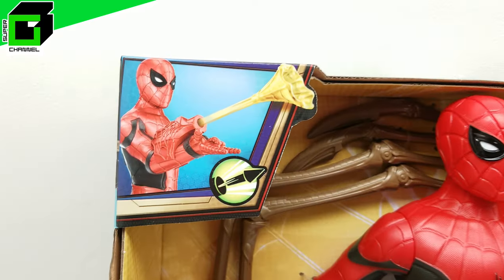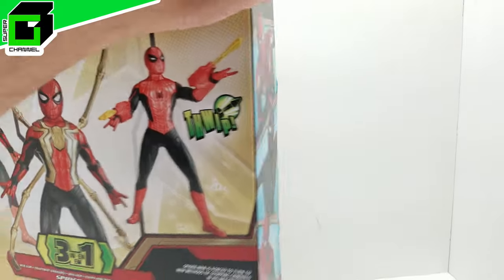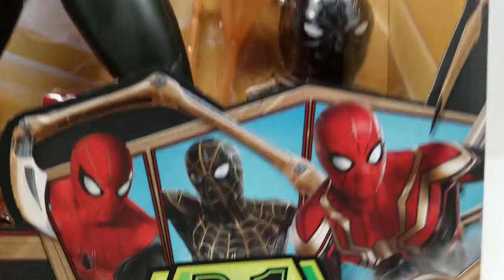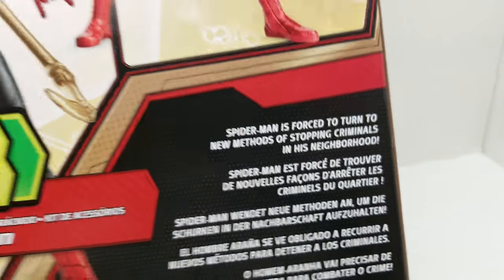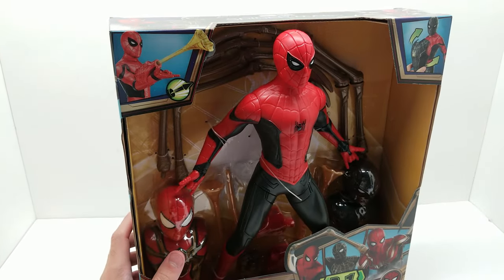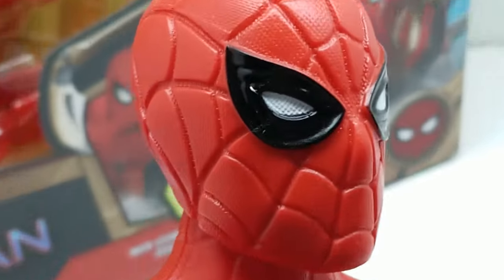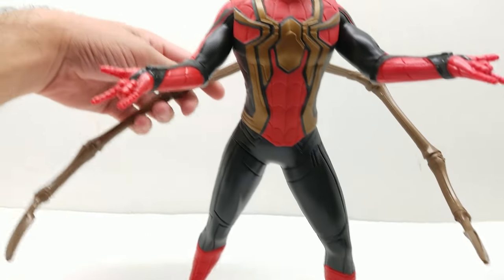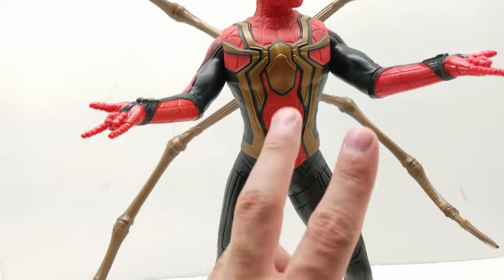New (3 in 1) SPIDER-MAN No Way Home Hasbro action figure! UNBOXING and REVIEW!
Look what i just found at Walmart! SPIDER-MAN No Way Home 3 in 1 action figure that quickly changes between Yhe Red and Black suit, to the Black and Gold suit, to the Iron Spider Integration suit!